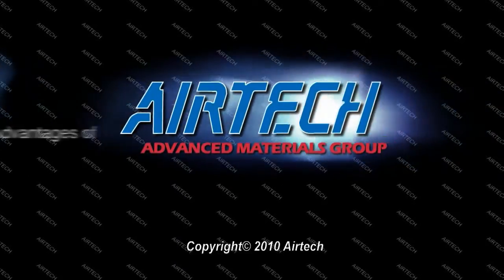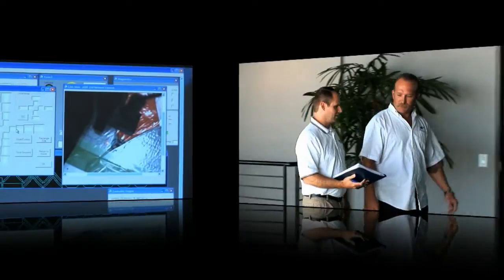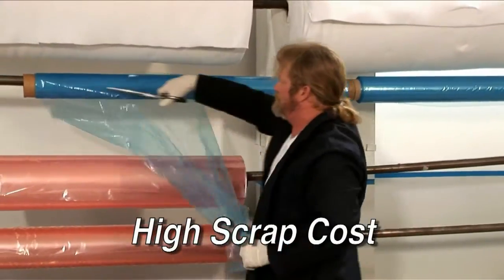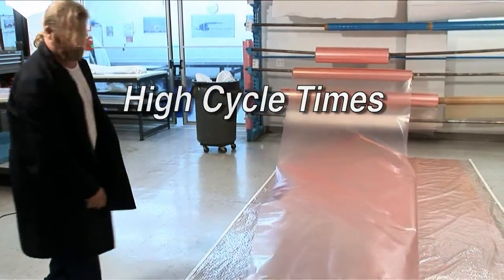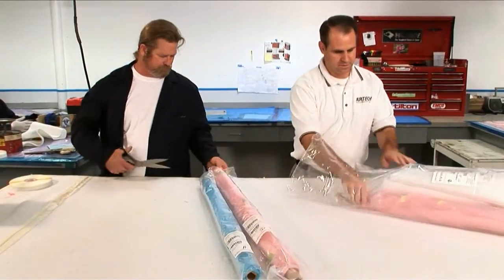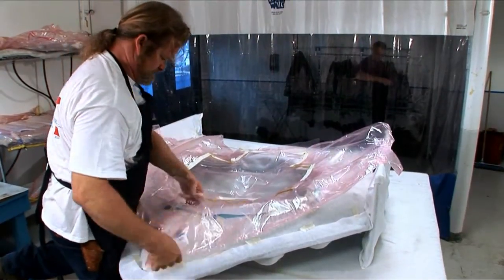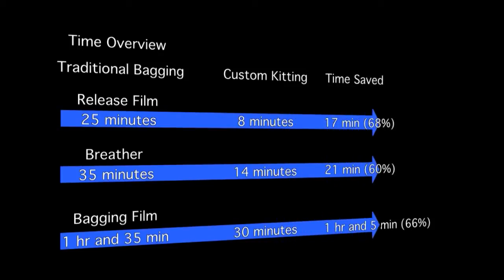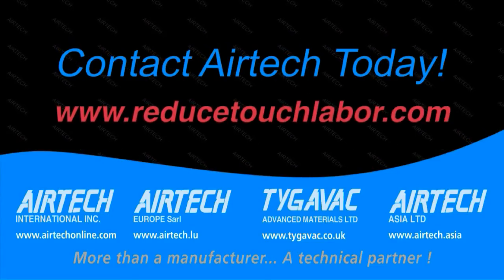Custom Products & Kitting for Vacuum Bagging Applications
Airtech has taken another step forward in providing high-value engineering services with the launch of its new Custom Products Department. We now offer a wide range of custom shaped vacuum bags and vacuum bagging kits for all shapes and sizes to provide ''Lean Clean Room'' solutions, besides our standard products. These kits contain all auxiliary materials, individually cut to size and packaged as per the specific customer request ready for use in the composite shop. Whether it is for an airplane fuselage, boat, race car or a huge wind blade, we cover all industries! A ''Lean Clean Room'' is designed to Reduce Touch Labour (RTL) and to remove material waste in the fabrication process. We have made substantial investments in high-tech machinery, new software, more personnel and additional floor space for manufacturing.

By providing custom vacuum bags and kits for a wide variety of parts, Airtech has helped customers to Reduce Touch Labor costs significantly and allow for faster production cycle times. Savings vary depending on the complexity of the component being manufactured and the customers' internal labour rates, but cost reductions are achievable. Partnering with Airtech can make a big difference for you!